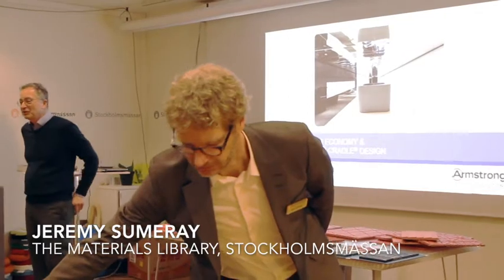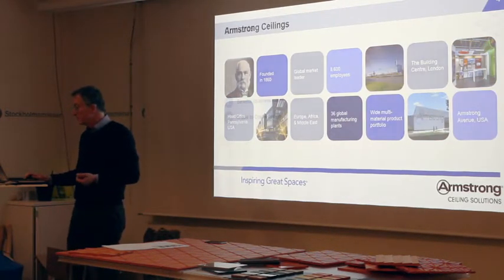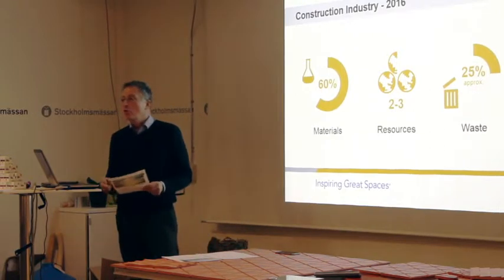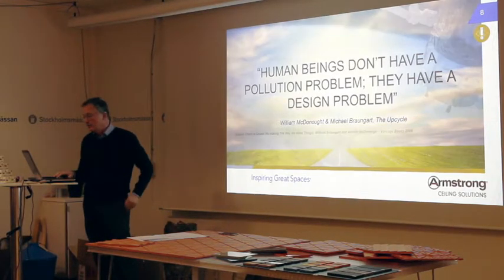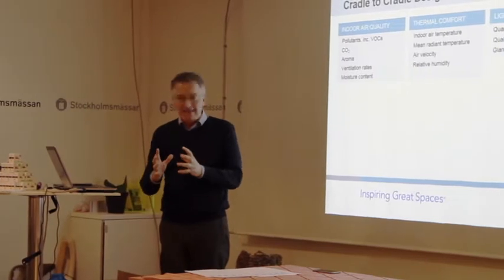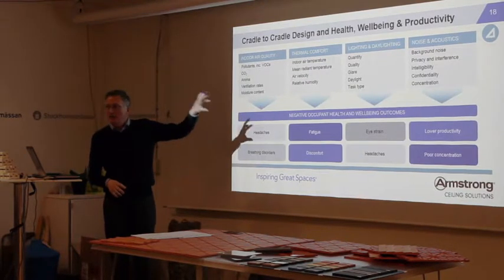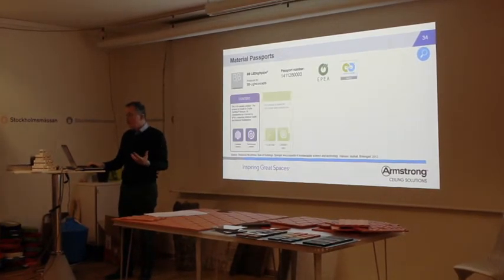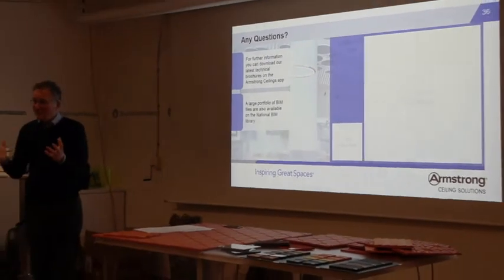Jeremy Sumeray - Circular economy and the principle of Cradle to Cradle design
Circular economy and the principle of Cradle to Cradle design - Methods for creating sustainable buildings

Billions of tonnes of toxic material end up in the air, the water and the earth every year. Some materials produced are so dangerous that they will require constant vigilance from future generations. This means that today we face a design problem, rather than a pollution problem. See lecturer Jeremy Sumeray, from Armstrong World Industries Ltd, look into how the principle of Cradle to Cradle can be applied in practice, to support sustainable construction.